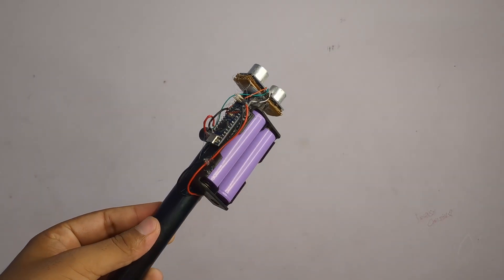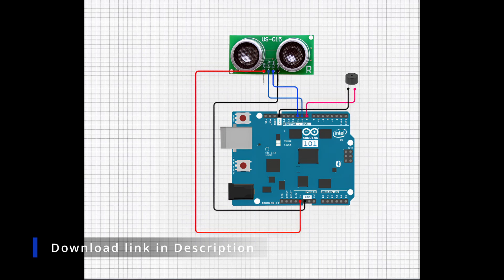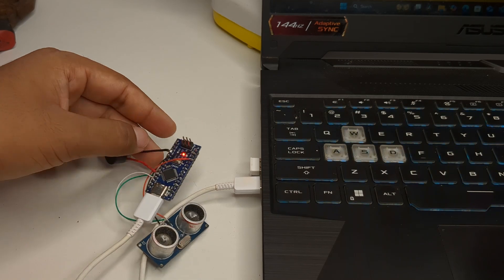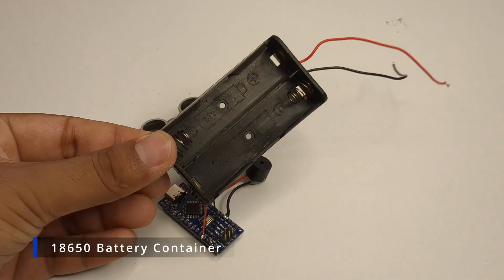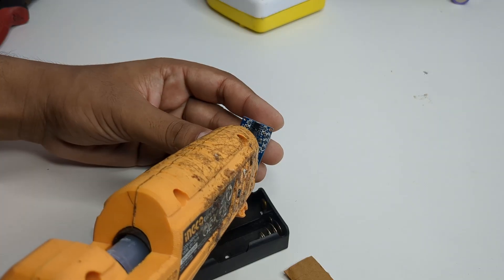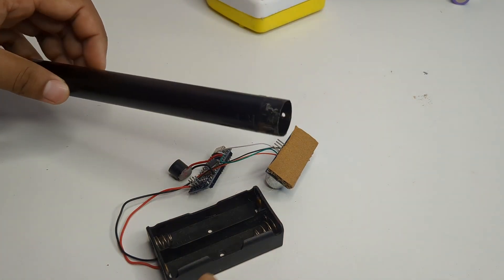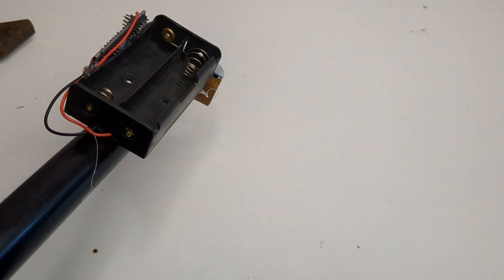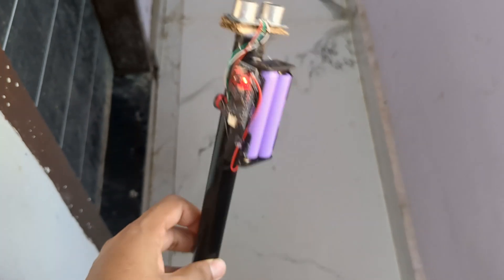Make Your Own SMART Blind Stick with Arduino | DIY Smart Blind stick | Maker Science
In this video, I’ll show you how I made my own smart blind stick using Arduino – step by step, with a clear circuit diagram, code, and full explanation. Whether you're a beginner or a tech enthusiast, this DIY project is super easy to follow and really useful in real life.

🔧 Components Used:
Arduino Nano
Ultrasonic Sensor (HC-SR04)
Buzzer
18650 Battery container
18650 Battery container
Wires
Stick

📦 From gathering the parts to soldering and final testing, I explain everything in simple language.
This smart stick detects obstacles and alerts the user with a buzzer, making it a perfect low-cost assistive technology project for school, college, or personal use.

🎯 What You’ll Learn:
How to make a smart blind stick using Arduino
Real-world application of sensors and microcontrollers
Simple wiring, coding, and circuit setup
Useful project for students and innovators